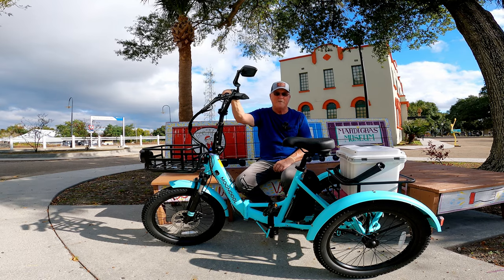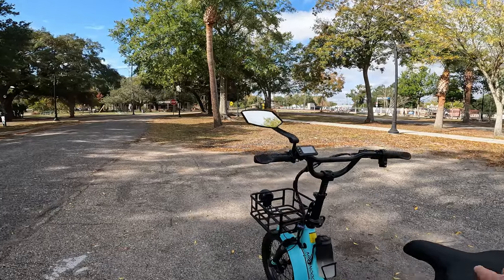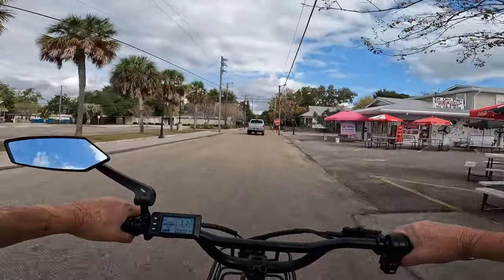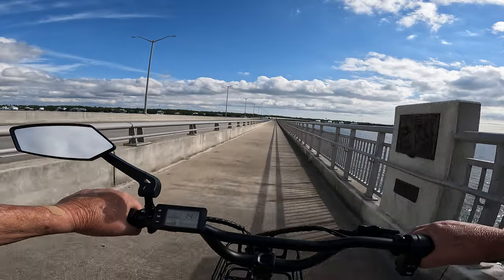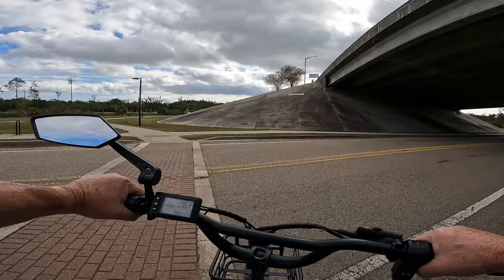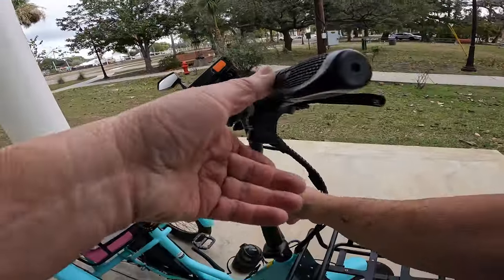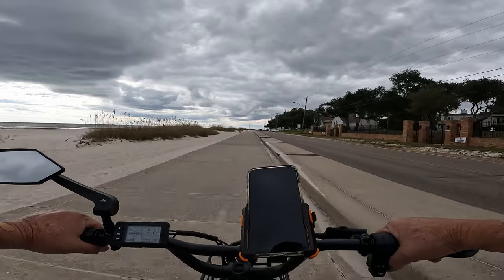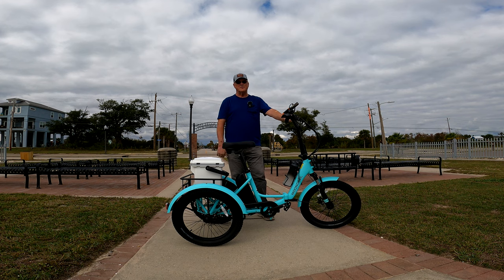Thinking About An Electric Trike? Check Out The Awesome Mooncool TK-1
If you have been thinking about an electric trike the Mooncool TK-1 has everything you have been looking for including a great price! This trike would be so beneficial for those who have trouble riding a 2 wheel bike. Easy on and easy off with a comfort level unseen on ebikes that I have ridden. Enjoy
RIP100: $100 off over $1200  (fits MC3/TK1/FAT20)
RIP200: $200 off over $1500 （only for TK1)

*Safety:*
Magicycle rear view mirrors (1 pair L & R)
Hafney handlebar bike mirror. Select L, R or both
Rearview Camera with 9.8' cord

*Cameras/accessories* (that I currently use):
Chest mount - GoPro Hero 8 Black
Action shots - GoPro Hero 9 Black
3d Camera - Insta360 X3
Mount and selfie stick for X3
Still shots  Iphone 14
Drone shots - DJI Mini 3 Pro
GoPro chest strap that I use "Awesome"

*Audio:*
DJI Mic Wireless system
Lavalier clip-on mic
GoPro Mic Adapter

*Freewheel upgrade to 11/28 T* (Shimano)
*Drift Maniac 11-28 7 speed freewheel*
*Freewheel remover tool*

*Seat (Saddle)*
Cloud 9 Cruiser Select black soft touch vinyl
Cloud 9 Cruiser Select black soft Lycra top
"GiddyUp" XL Saddle (select Outdoor/Indoor with LED)

*Adjustable stem (select 90 or 110 mm)*
I use this adjustable stem on the Deer, Bandit and Ocelot Pro

*Water Bottle Holder:*
Bike water bottle holder

*Dashboard:*
Posiko phone holder.  Awesome!!
Lamicall phone holder for Iphone 14 (modern) phones
Pxiranzer handlebar extender

*Trunk Bag:*
Rock brothers large waterproof trunk bag

*Bike Rack:*
Extra HD bike rack for Ebike "motorcycle rack"
Swagman E-spec RV approved bike rack
Fat tire trays for the E-spec rack
Magicycle bike cover

*Bike Maintenance*
Bike Hand bike stand 110 lb. capacity

*Drone:*
DJI Mini 3 Pro Drone

*Chapters*
00:00 Introduction
01:12 Specs and Features
05:40 Begin Ride
06:30 Hill test at Duck Pond
08:20  Crossing the Railroad tracks
11:15 Bay Bridge
16:00 Down the steep hill
18:15 Rough Hill
19:40 Who is the trike for?
20:40 Back up steep hill
21:50 Specs and features
25:45 Pedal assist tests
28:50 Bike path down the beach
32:50 Wrap up
34:50 Slideshow